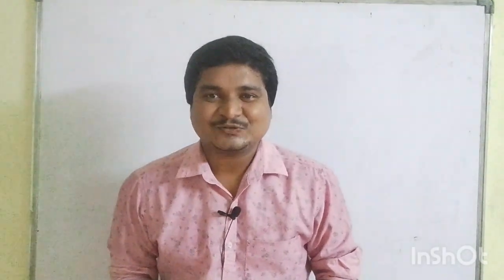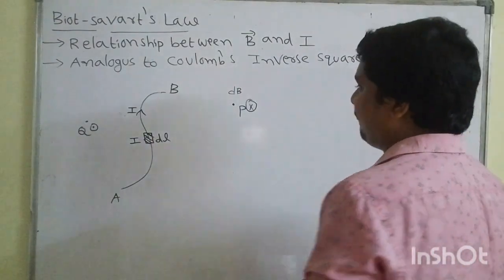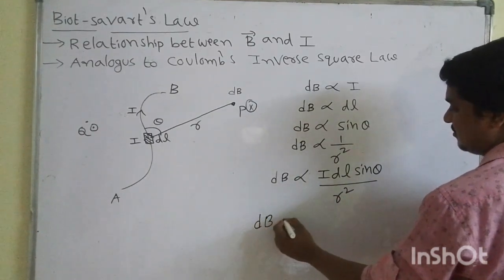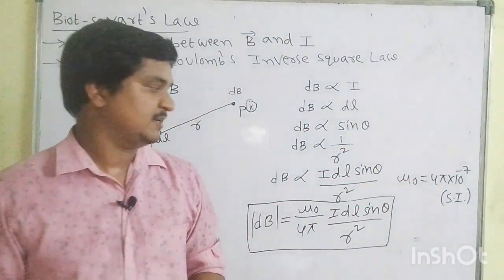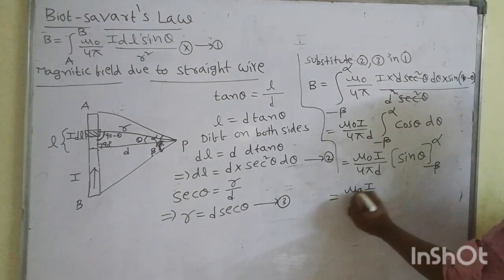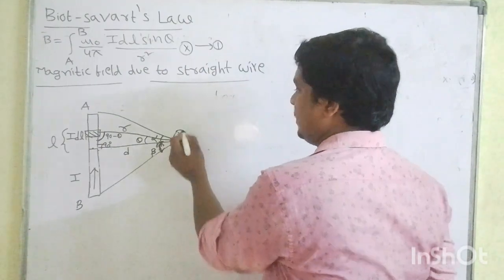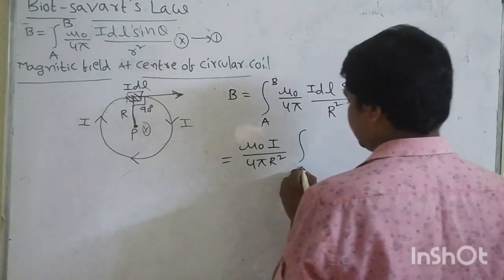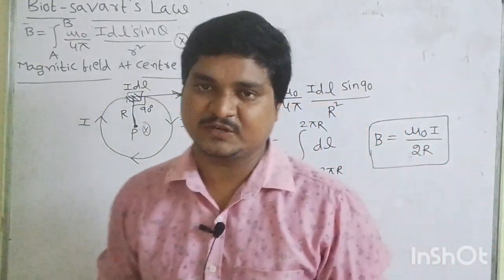Biot-Savart's Law explanation